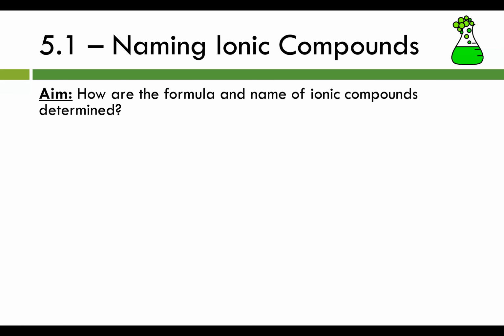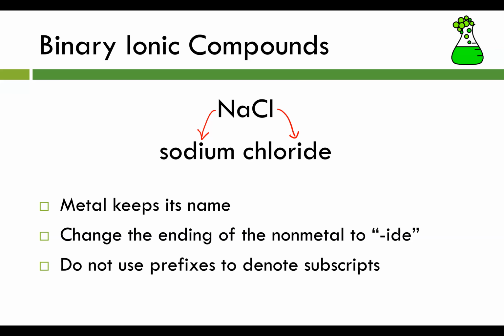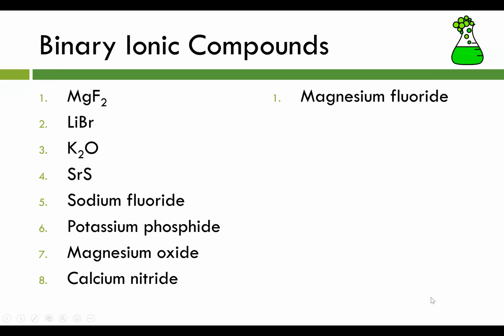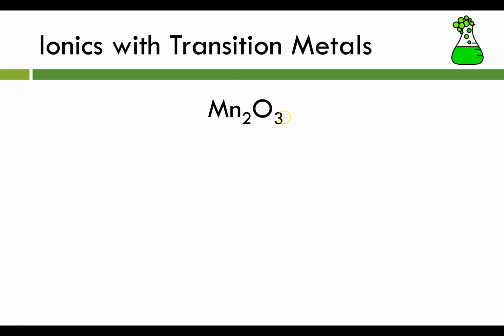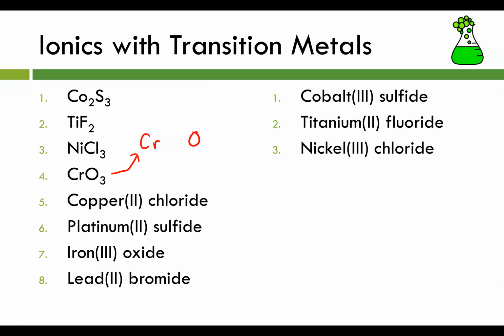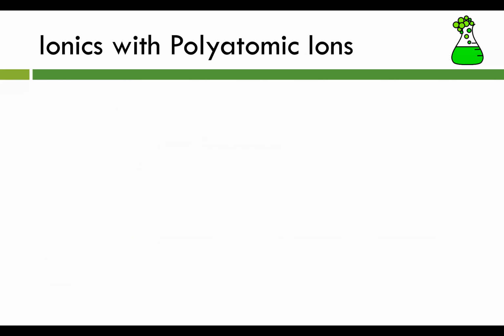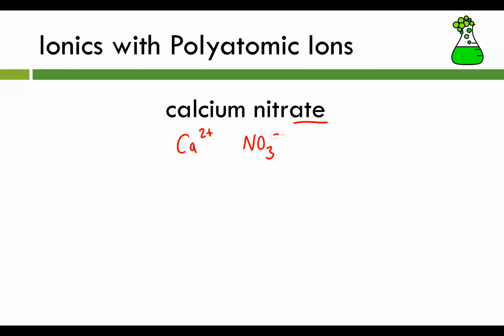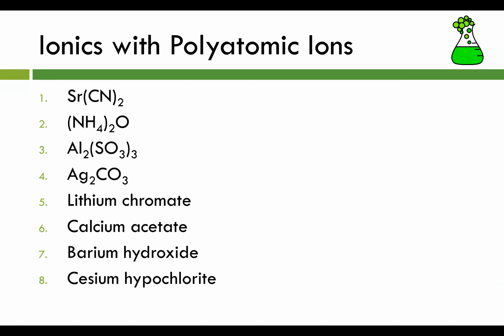5.1 - Ionic Naming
This video lesson covers naming and predicting the formula of ionic compounds.  We start with simple binary ionic compounds containing group I and group II metals.  Then we look at binary ionic compounds that contain transition metals and other metals that can take on a variety of charges.  We finish the lesson by looking at ionic compounds that contain polyatomic ions.